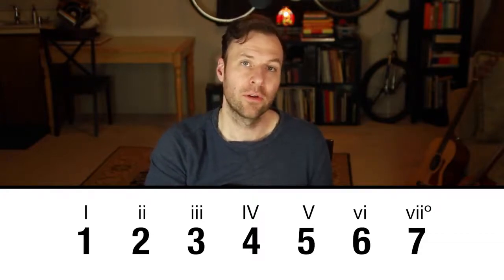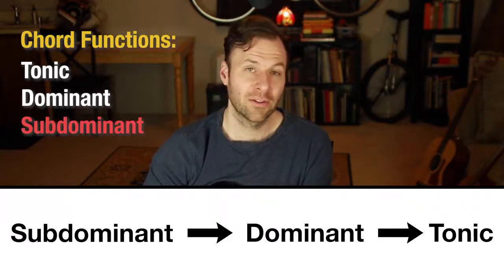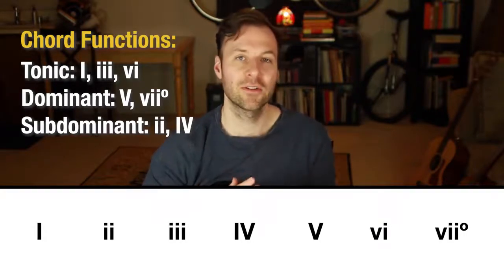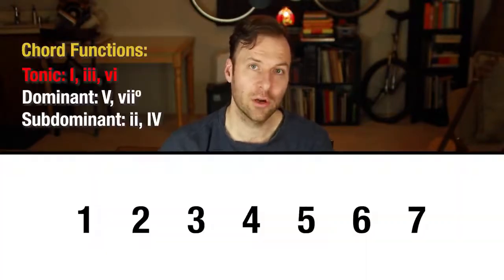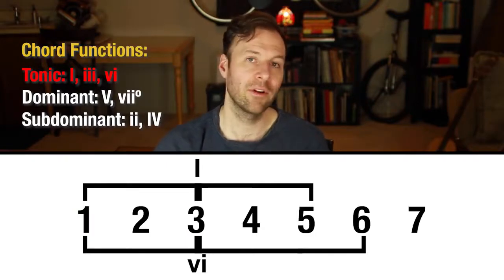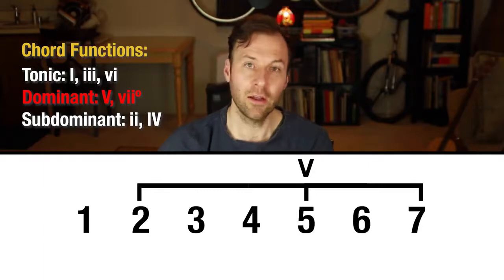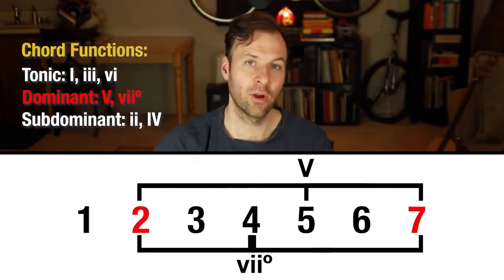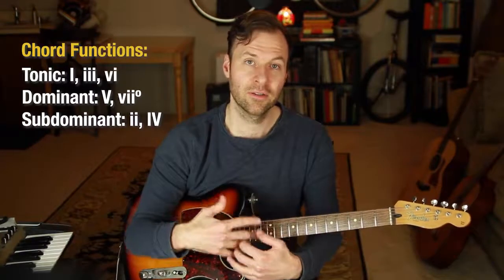Functional Harmony - Chord substitutions for songwriters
Functional harmony and finding chord substitutions are related. This video explains how harmony is functional in general and then how songwriters can find chord substitutions using functions.
➡ Get my FREE chord substitution chart ➡

Lesson Content Outline with Timestamp Links:
0:00 - About this lesson and channel
0:59 - Definition of functional harmony
1:36 - The 3 main functions in functional harmony
2:49 - How chord substitutions work in functional harmony
3:31 - Theory of tonic functioning chords
4:10 - Theory of dominant functioning chords
4:34 - Theory of subdominant functioning chords
5:02 - Example of chord substitution in songwriting
5:38 - Lyric writing skit
6:29 - Lyrics & melody with initial chord progression
6:46 - Swapping the chords with substitutions
8:28 - Full song idea with the new chord substitutions
9:02 - Conclusion: When to think in terms of function
11:04 - Free chord substitution chart:
11:50 - Next lesson / Outro

Like my video lessons?
I’ll send you an email when they come out each Tuesday.

The blog post version of this lesson:

Links Mentioned in this Video and Related Lessons:
• Free chord substitution chart:
• Mastering Chord Numbers:
• Rootless Chords video:

Help me help you by taking my Guitar Goals Evaluation (super short, two-question survey that takes less than one minute):

Lesson Description:
This week's lesson is all about functional harmony. What it is, how it works, and how we can use it. Learning functional harmony is super useful for finding chord substitutions when writing progressions or jamming. And I know studying music can feel a little dry and academic at times, so I included a little humor that anyone who's tried writing lyrics might relate to. In this lesson I write a song with a basic chord progression and then use functional harmony to replace each chord with a chord substitution.

• Songwriting & Composing:
• Scales:
• How to Learn Guitar Chords Series:
• Chords:
• Music Theory:

Even though functional harmony isn’t the prevailing method for creating music these days, it’s still helpful to know about and understand, especially for seeing how chords overlap and behave similarly so we can find chord substitutions when songwriting or jamming.

I hope you enjoyed this lesson and found it beneficial. Let me know what you thought. Thanks! :)
- Jared
ㅤ
➡ Enjoying my free weekly guitar lessons and interested in giving back?